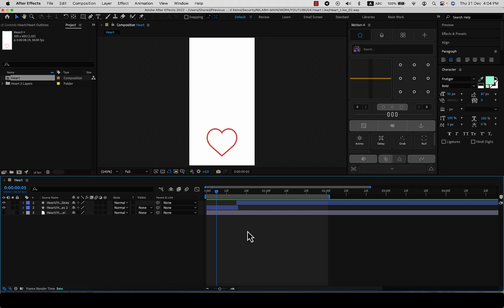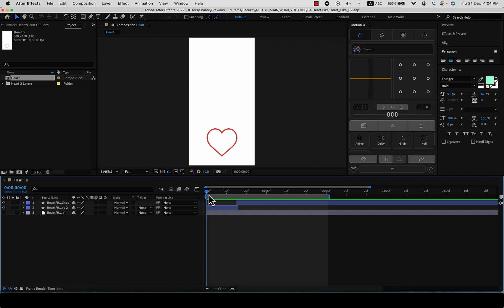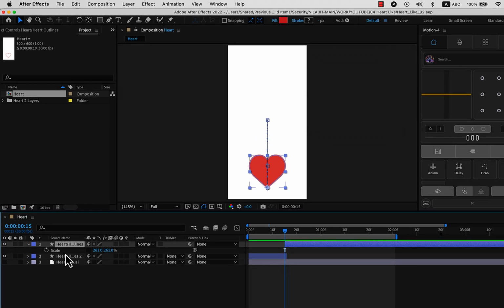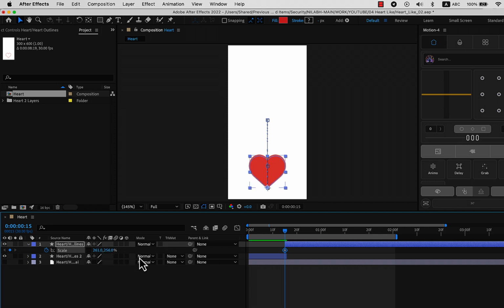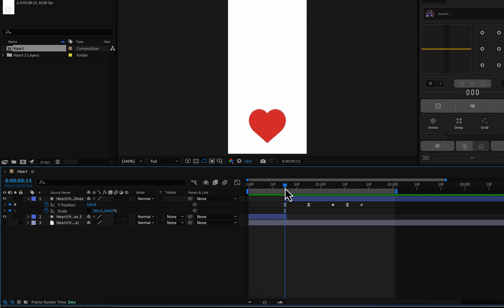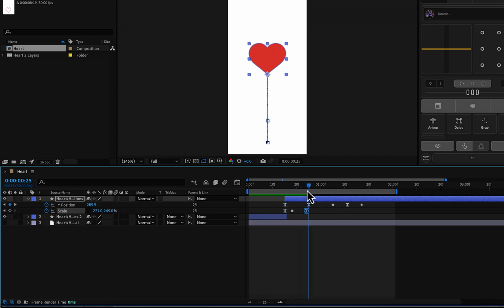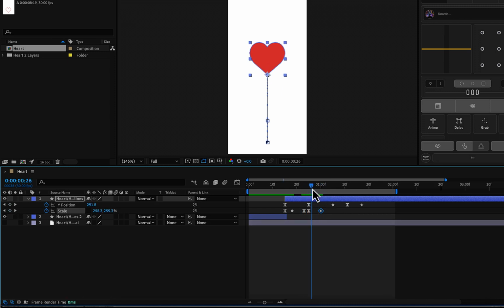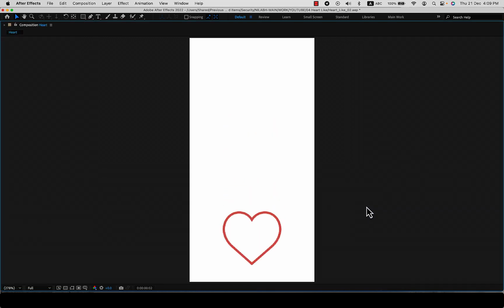Heart (like) Animation in After Effects - Beginner - Part 2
Part 2 - A simple animation to start your UI animation journey. Utilise easy and powerful After Effects techniques to create this simple animation. In this part, we will go further into manual key framing to add more character to the animation and make the heart alive and organic.